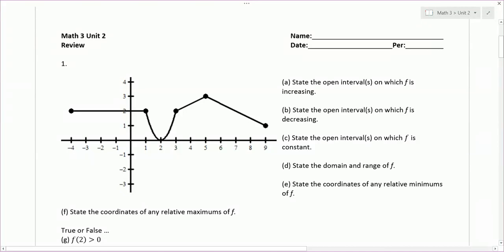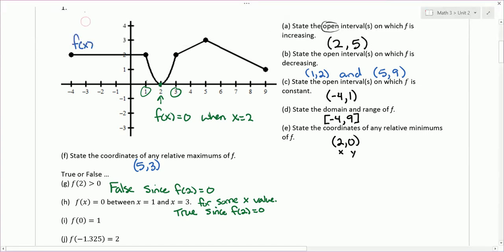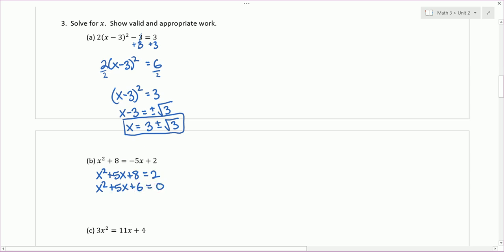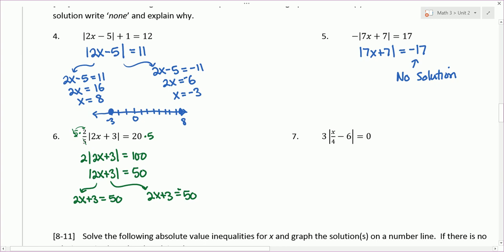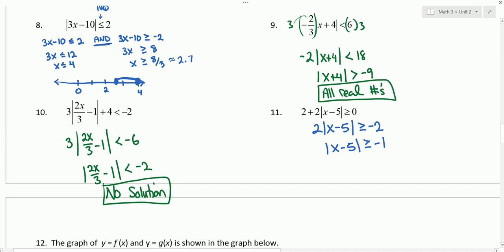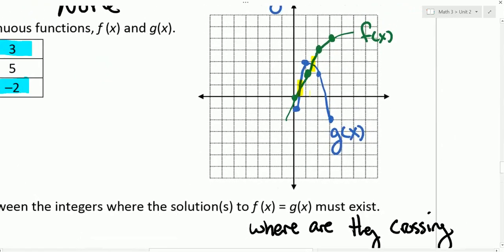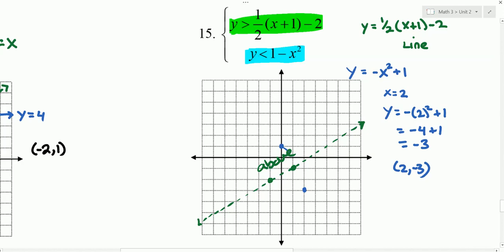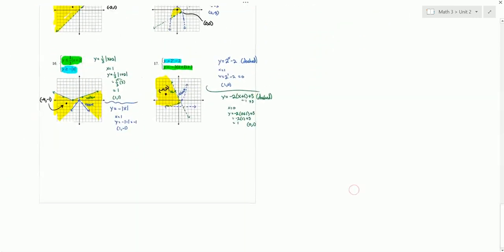Solving Equations & Inequalities Review (M3 U2)